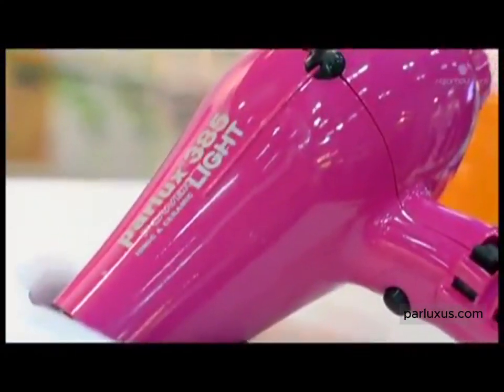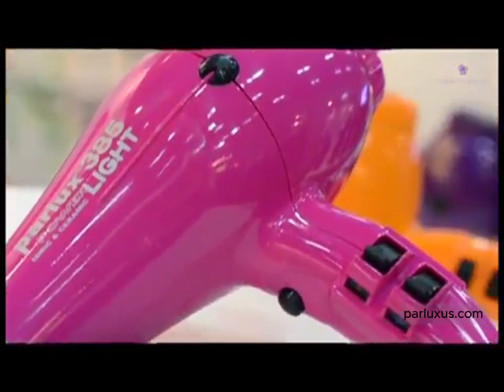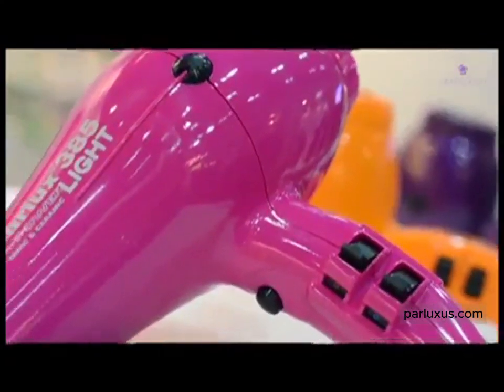Parlux 385 PowerLight Hairdryer at Sydney Hair Expo 2013